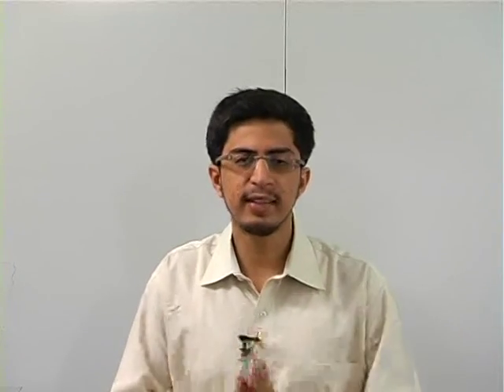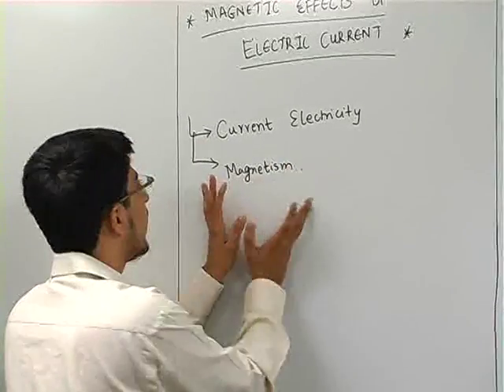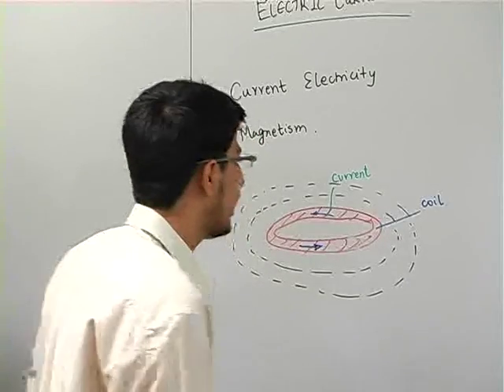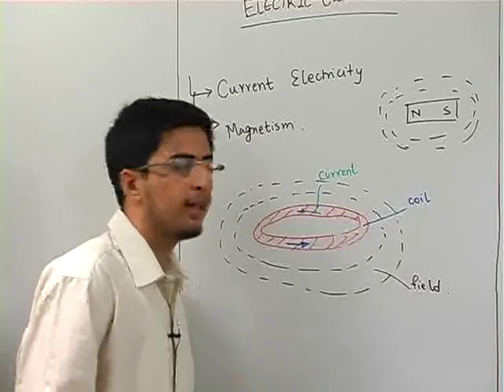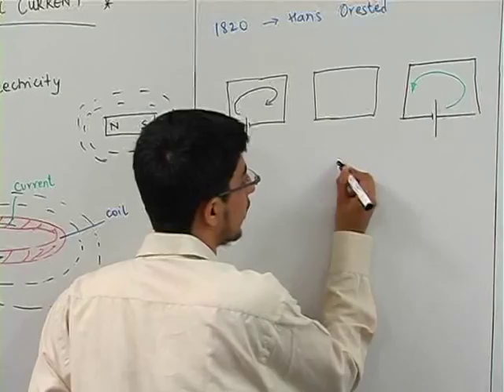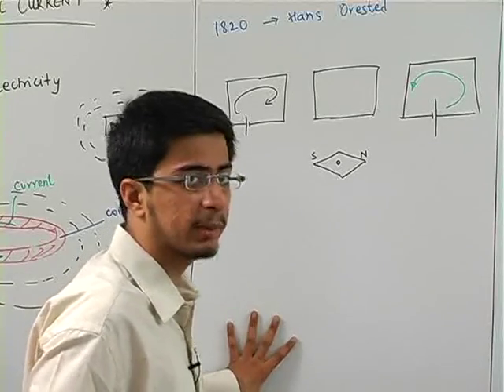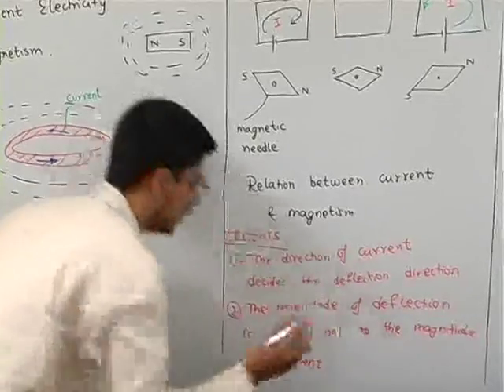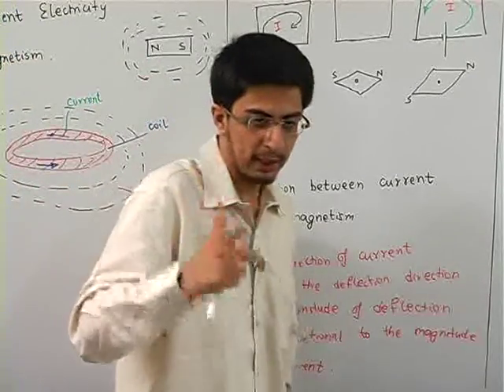STD 11 PHYSICS 2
STD 11 PHYSICS 2 DEMO
Detailed Explanation